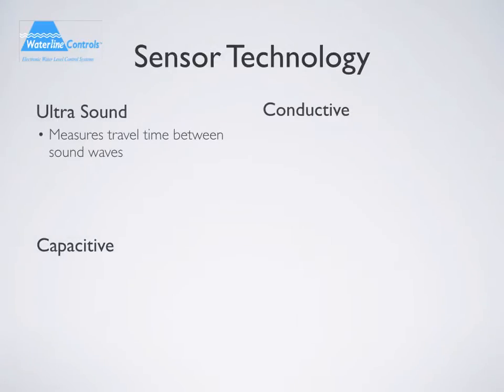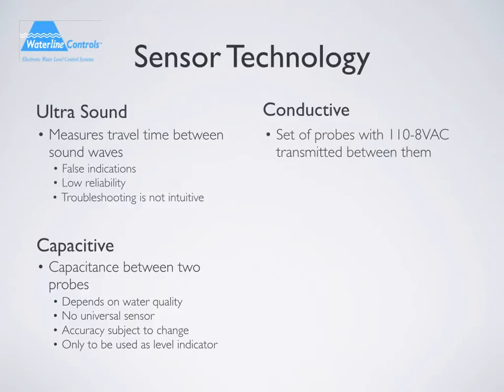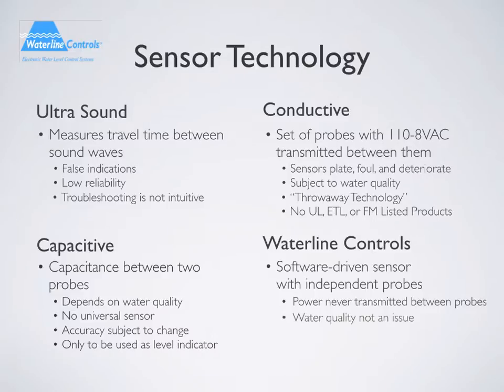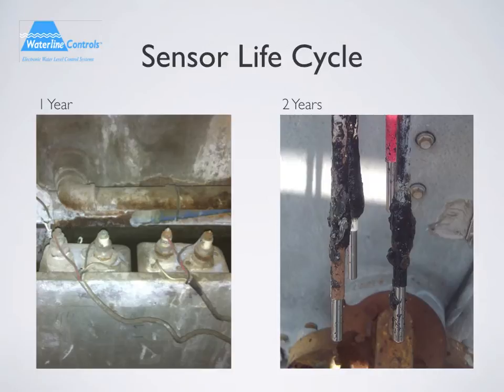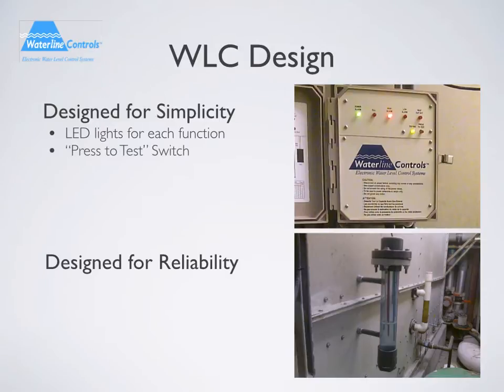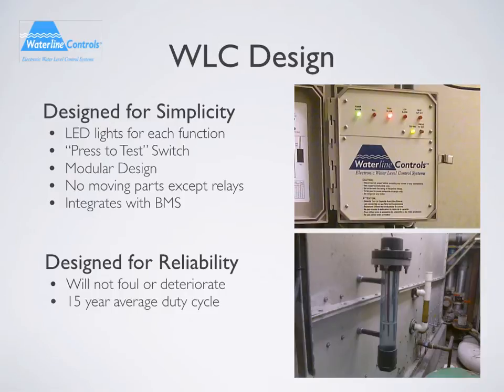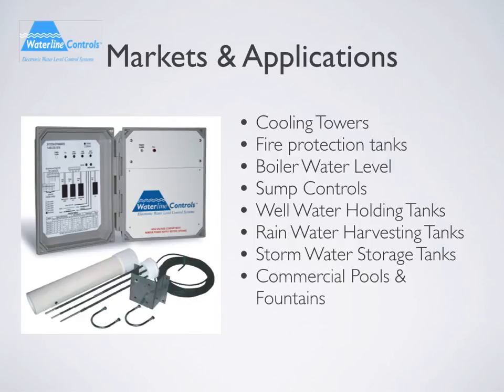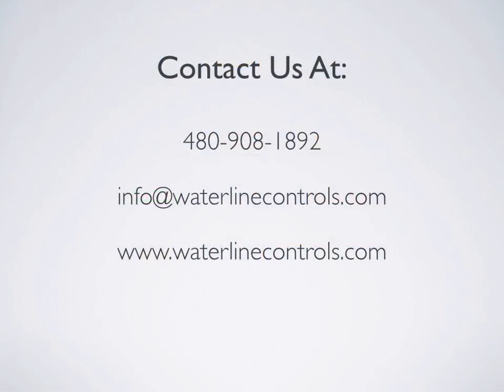What to Know About Waterline Controls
This 10 minute video discusses why Waterline Controls is the best liquid level sensor technology for your water application. The WLC Series is a complete system with controller and sensor assembly that maintains the water level in commercial and industrial applications including cooling towers, well water holding tanks, fire protection tanks, sumps, and more!